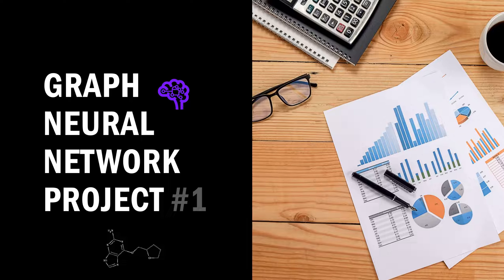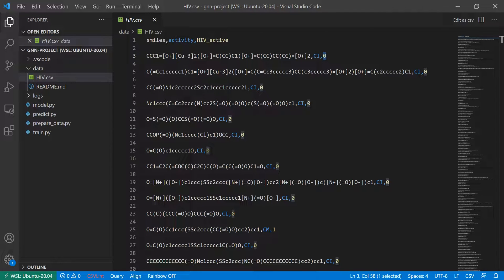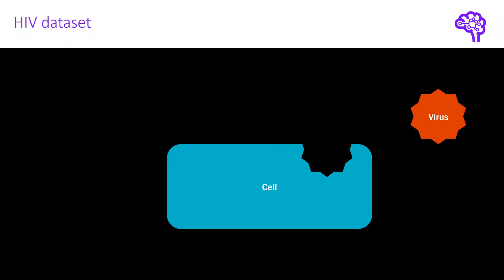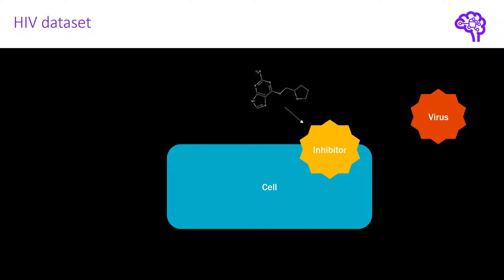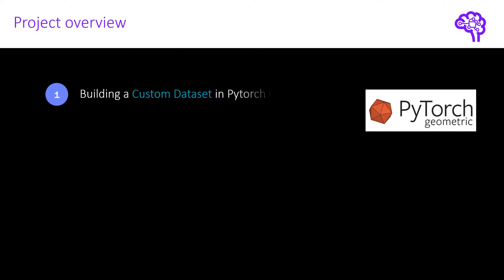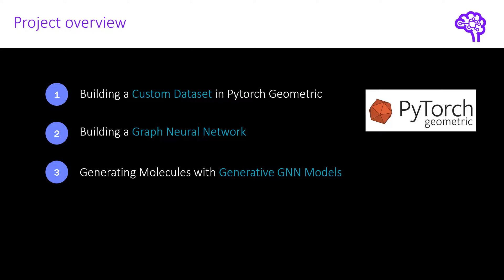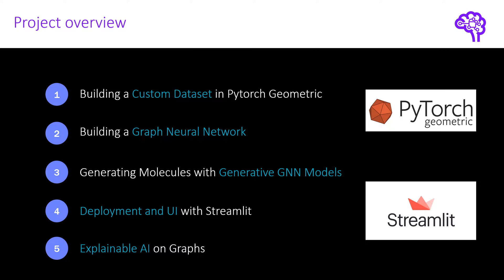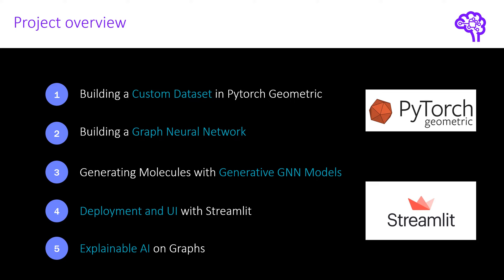GNN Project #1 - Introduction to HIV dataset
Hands on project with Graph Neural Networks :)